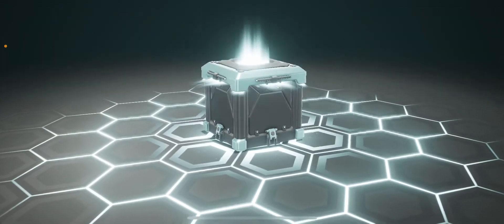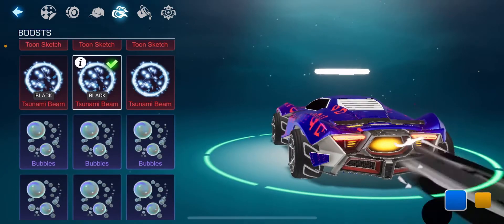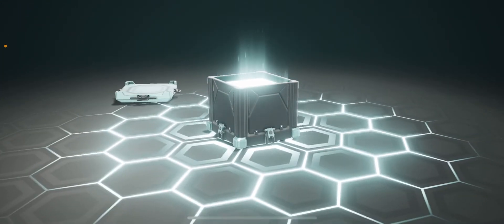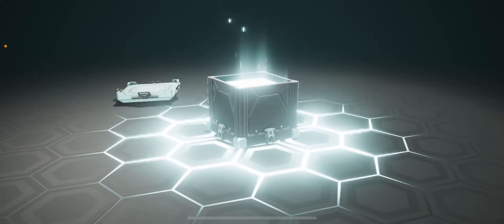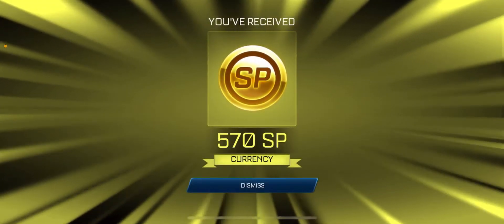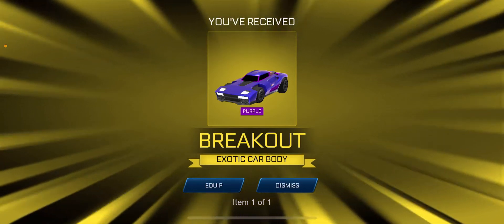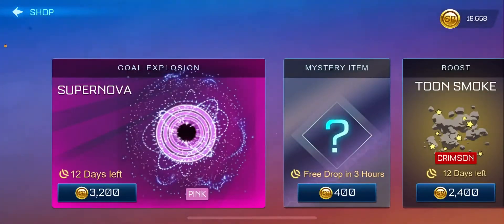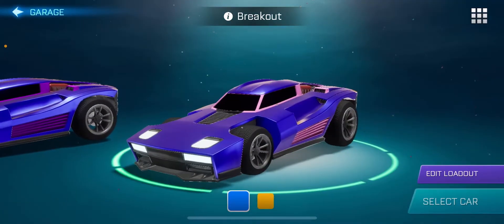MY FIRST VIDEO IS A OPENINGGG ???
THIS OPENING IS INSANE!